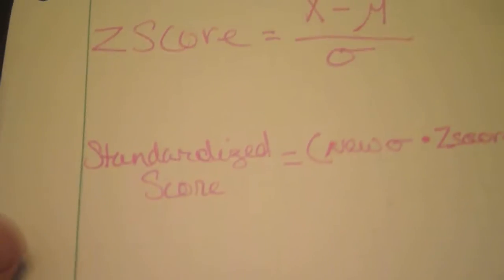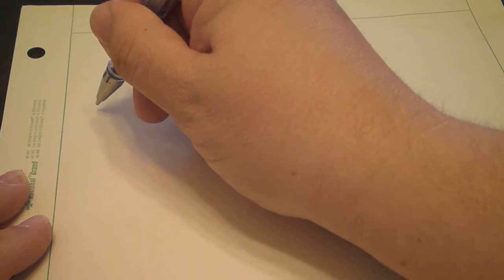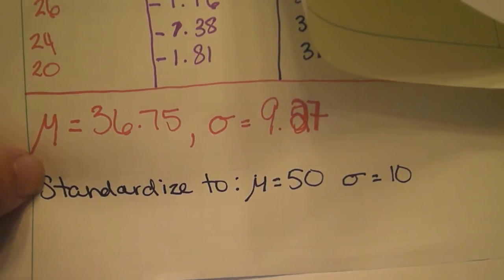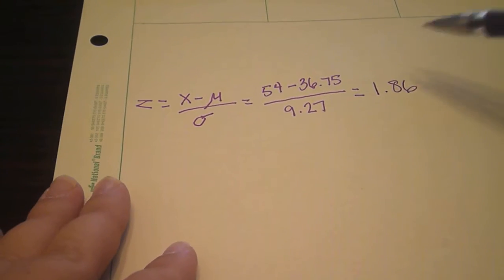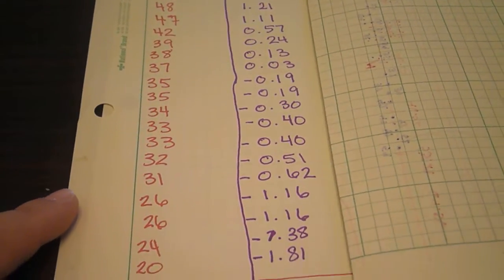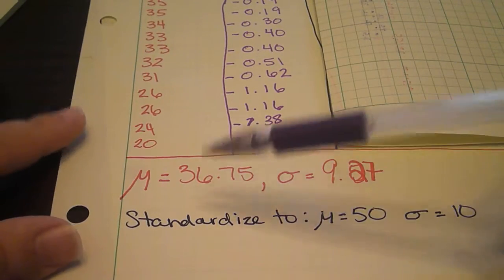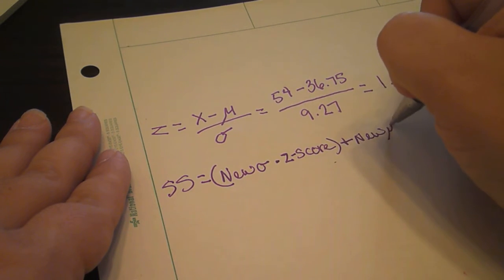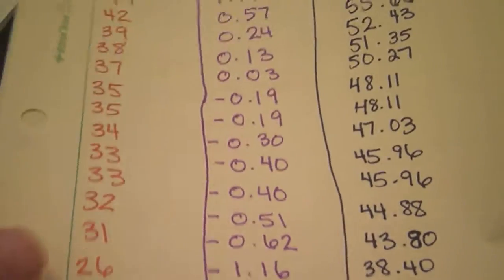Statistics: Convert Numbers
Tutorial on converting raw scores into z-scores. Then z-scores into standardized scores (t-scores)